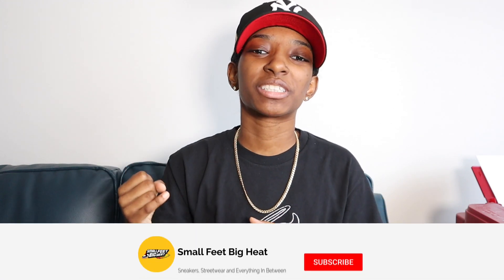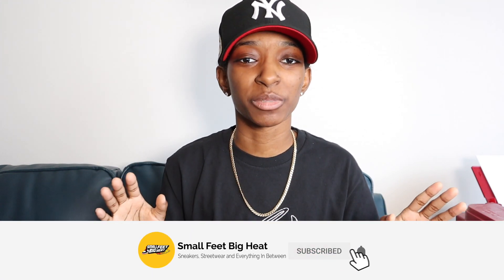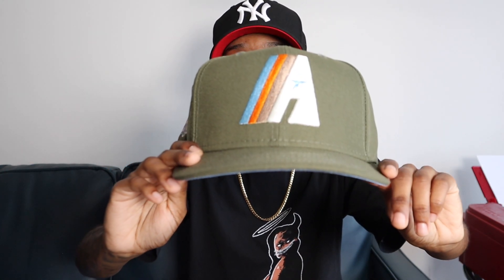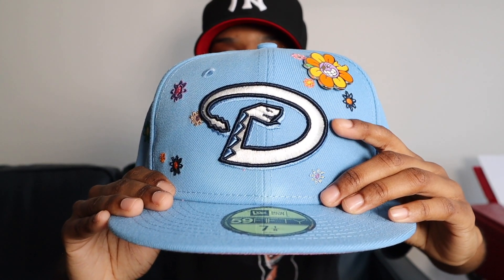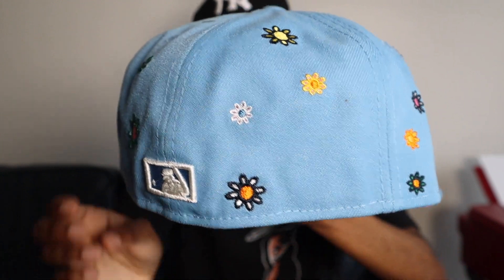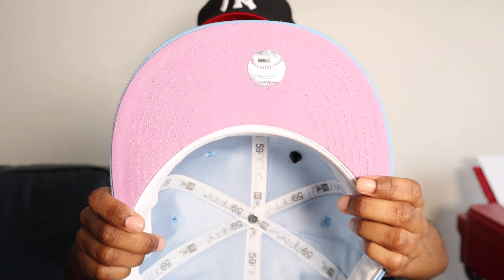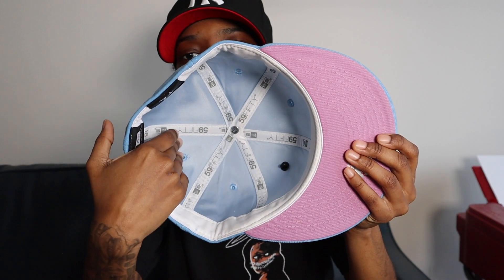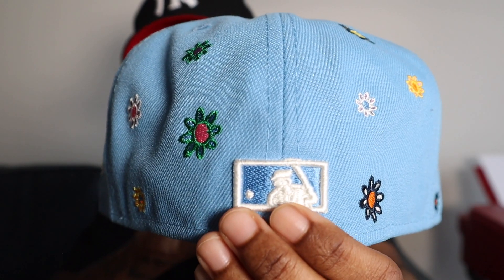My First Diamondbacks Fitted Hat | Hat Club Superbloom Collection